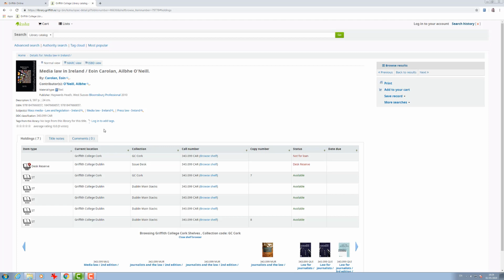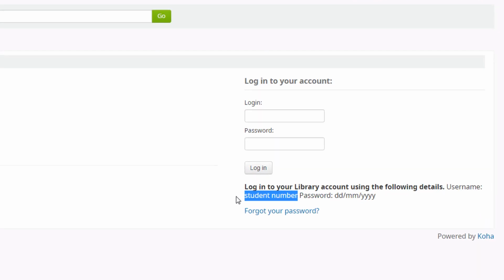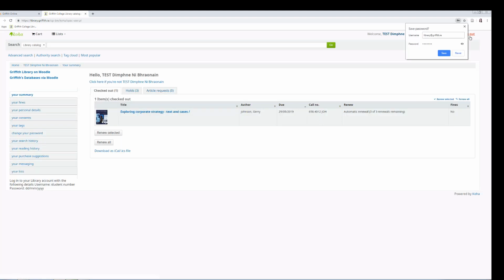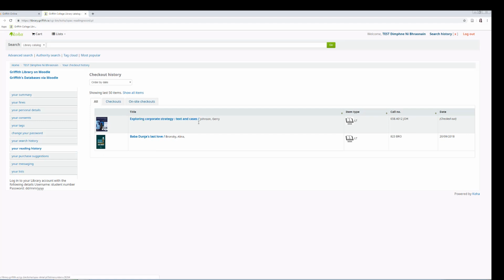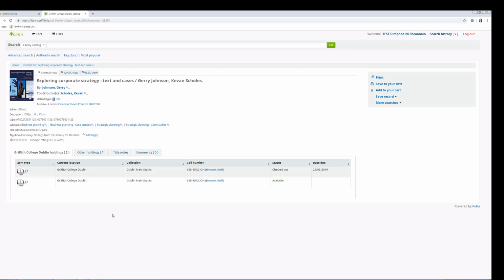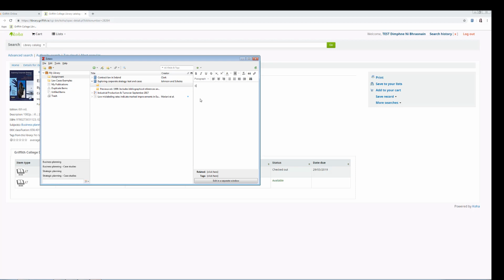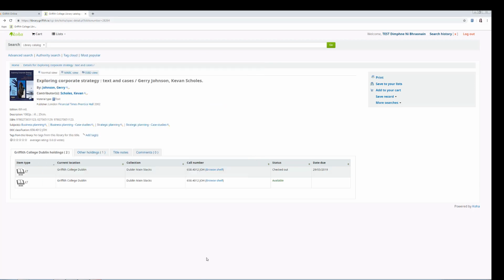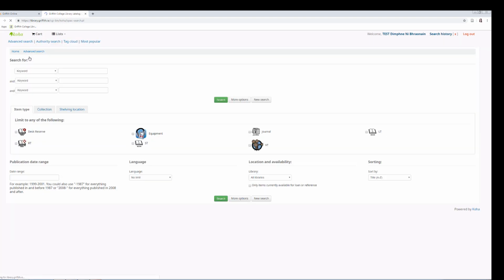Accessing Your Library Account Online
This video is part of a series of online tutorials and covers how to use access your personal Griffith College Library account.
It demonstrates how you can:
- review what books you have borrowed
- what date your current loans are due back on
- how many renewals you have remaining
- how to place a reservation or hold on book that is currently out on loan